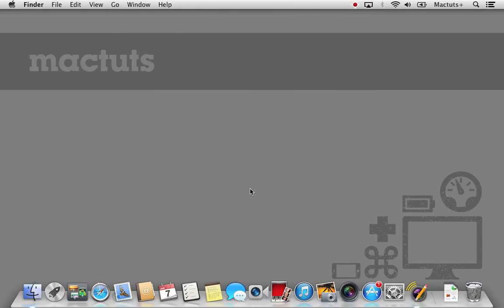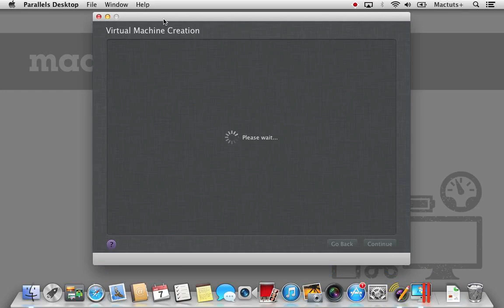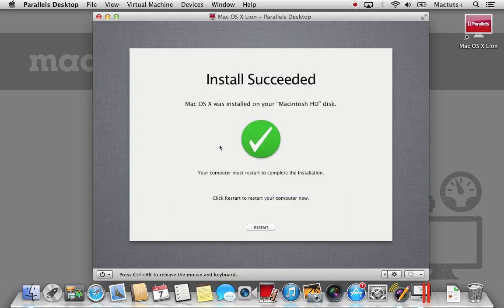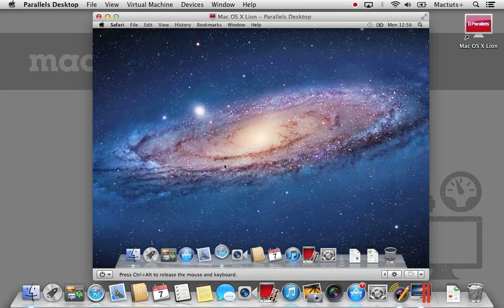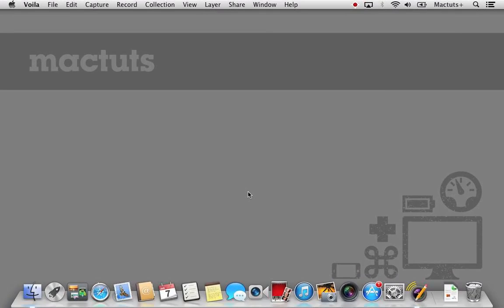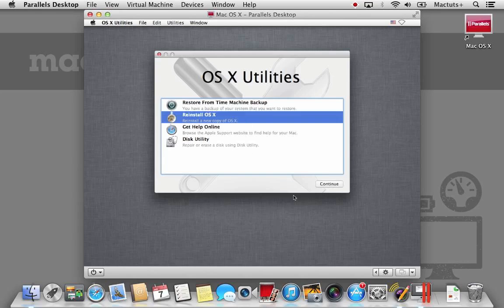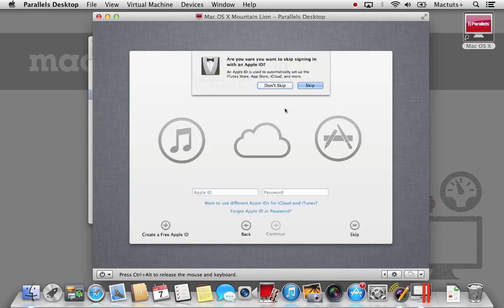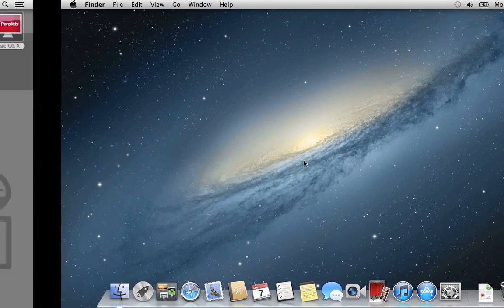Install Two Versions of OS X on One Mac Using Parallels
Virtual desktop software, such as Parallels or VMware Fusion, makes it incredibly easy to run Windows applications on a Mac. But what if you wanted to run another version of OS X? In this screencast, I show you how to install both OS X Lion and Mountain Lion using Parallels, allowing you to have multiple versions on the same Mac at the same time with no dual booting!